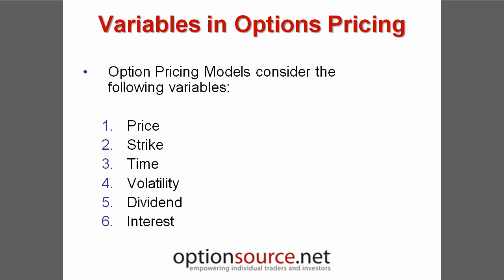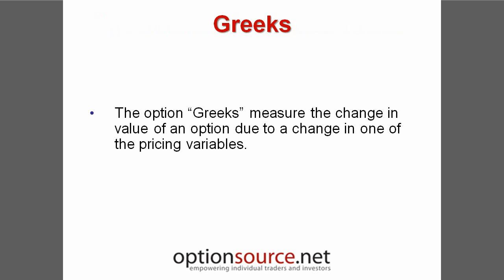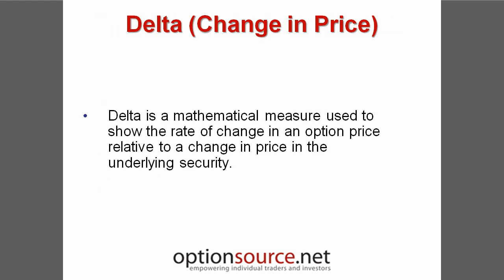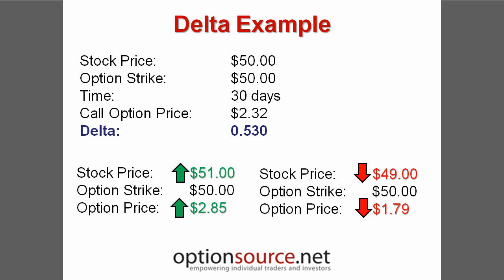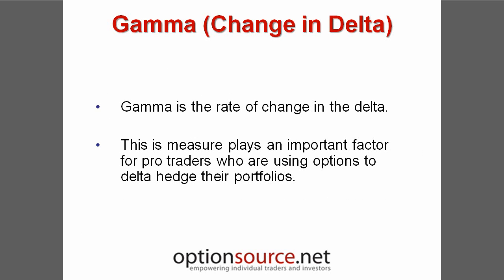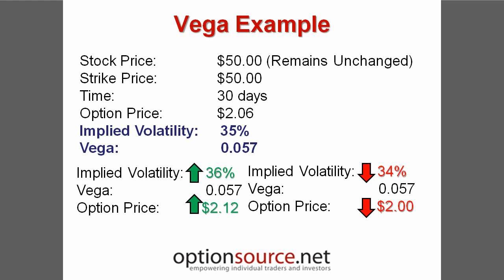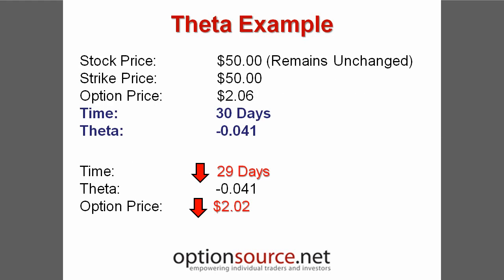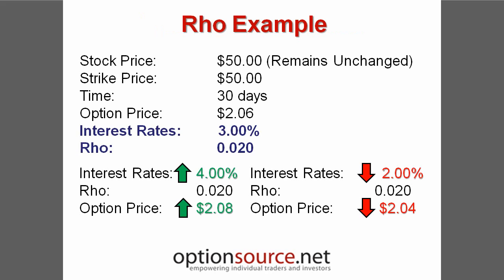Options Trading Basics- Learn about Option Greeks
is an official provider of options trading education for the Montreal Exchange, Financial Institutions, Investment Dealers, Day Traders and Individuals who want to learn options trading like a professional.